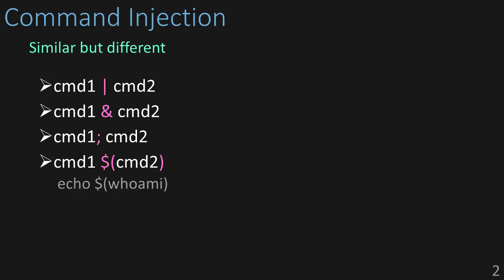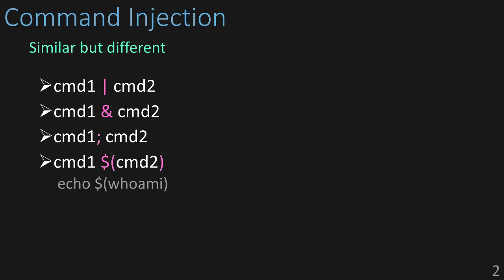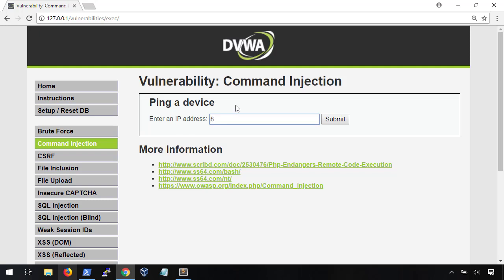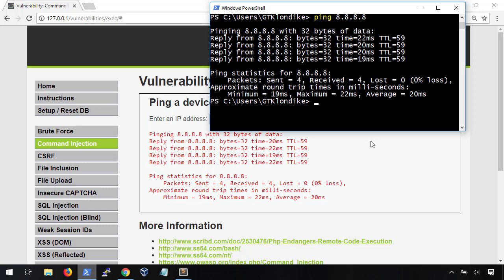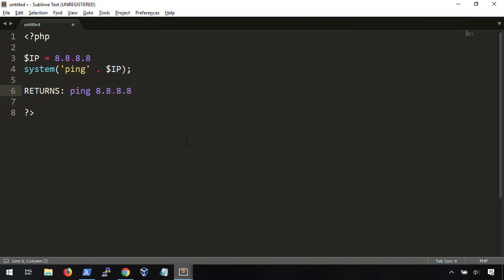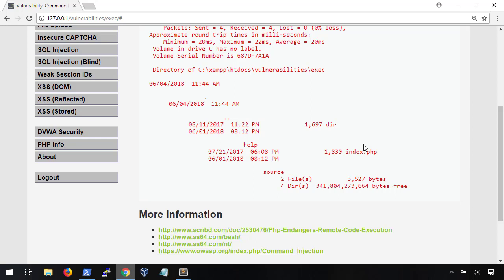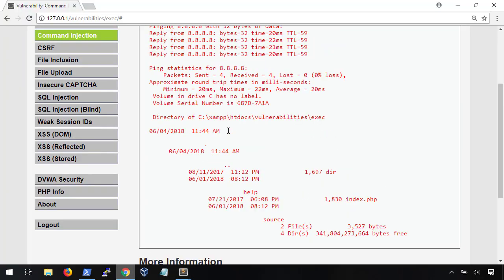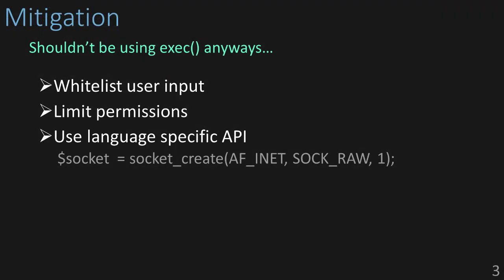Web Hacker Basics 03 (Command Injection)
Command injection is a little different from code injection, like the SQLi and Cross Site Scripting videos we went through earlier. Instead of trying to write or manipulate some code to be ran by the web app, we're just trying to extend the way the web app uses Operating System level commands.